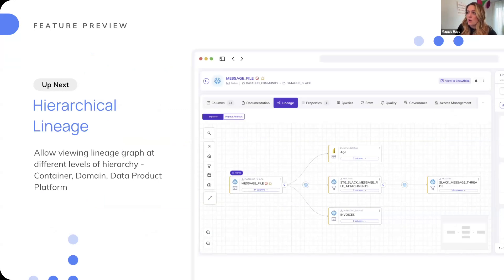DataHub 1.0: Product Roadmap Update March 2025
Join our DataHub Slack community to ask questions, get support, and connect!

Check out the latest update on the DataHub roadmap! Discover what's new, what's changed, and what we have coming up in this video featuring community founding member Maggie Hays.